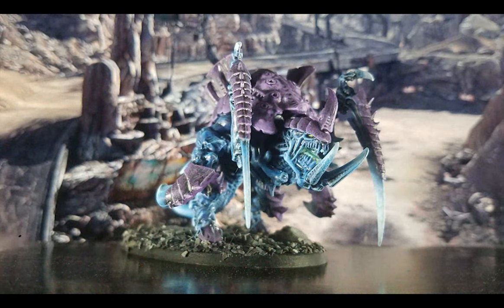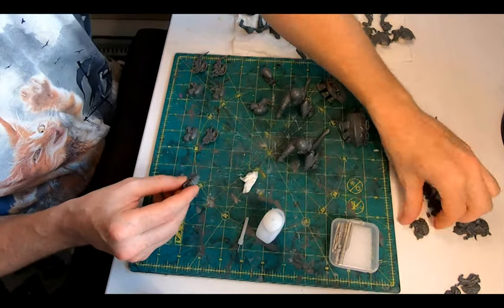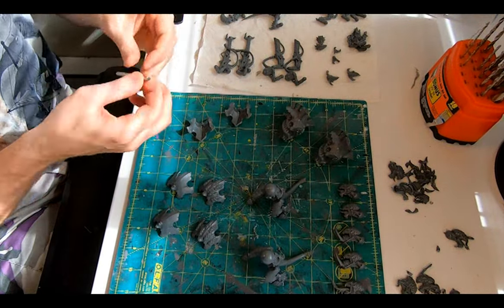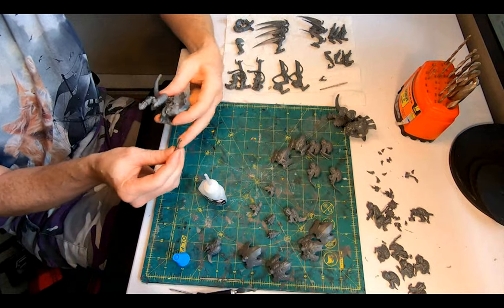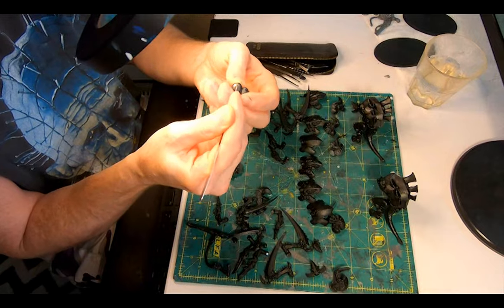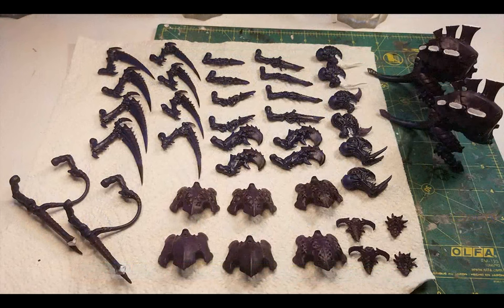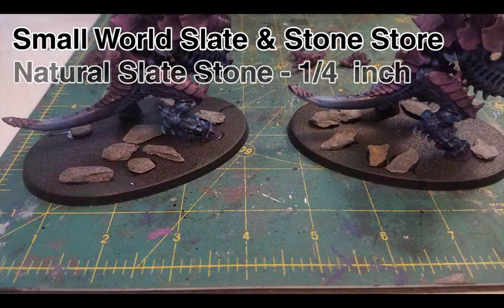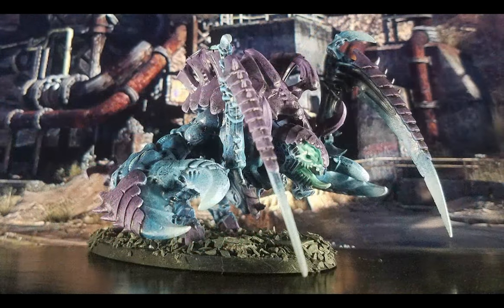Tyranids: Carnifex, lore, magnetizing and painting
So on my first brood I chickened out and just glued them. After having played with magnets on the Hive Tyrant and Tyrant Guard I’m going to give it another go for one of the most wargear option heavy units in the Swarm.